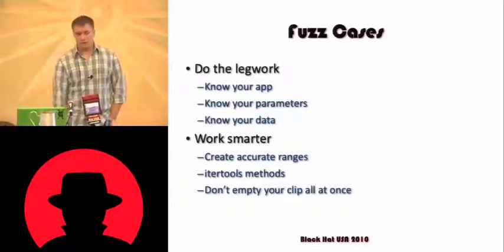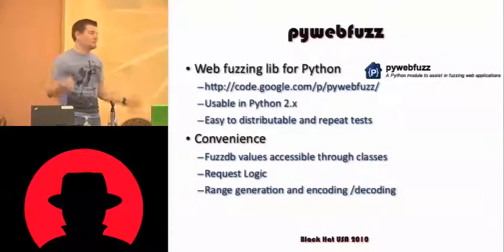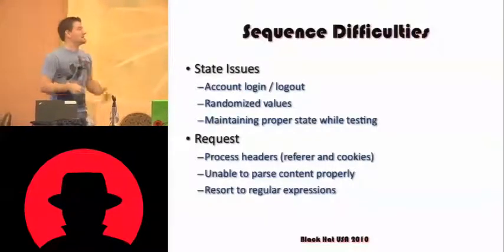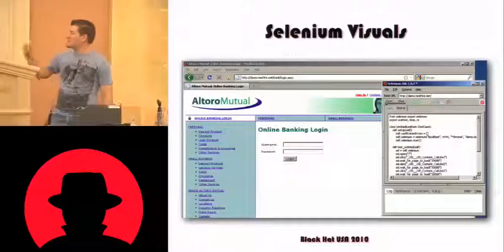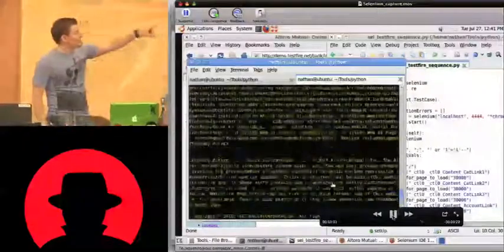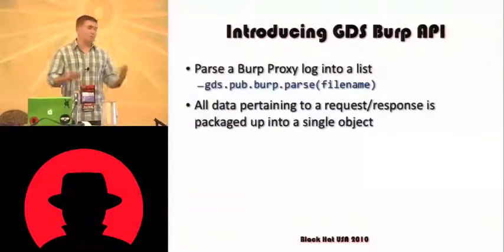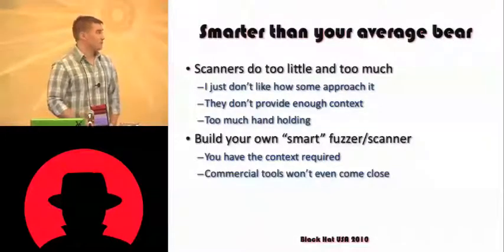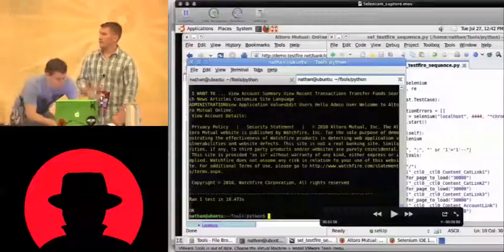Blackhat 2010 Constricting the web Nathan Hamiel Marcin Wielgoszewski 01